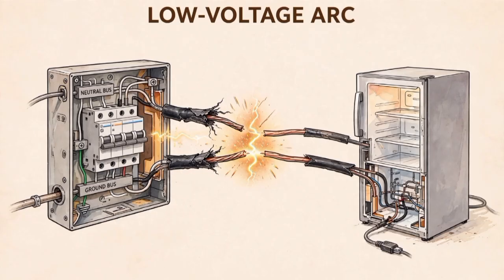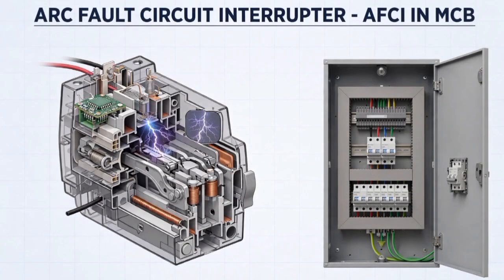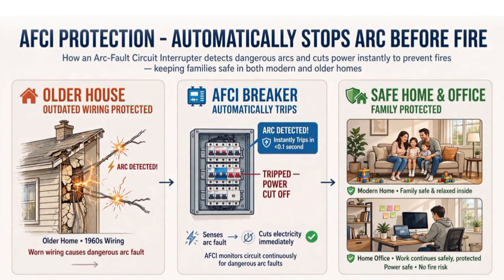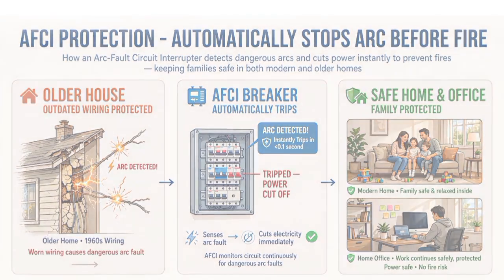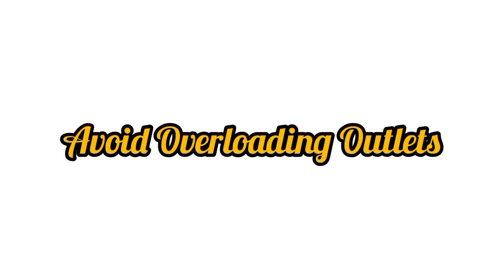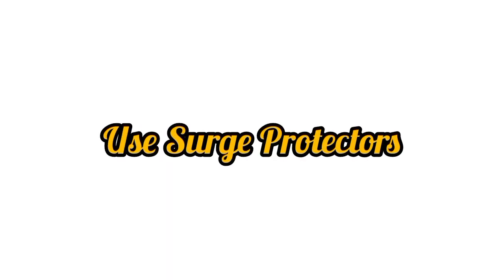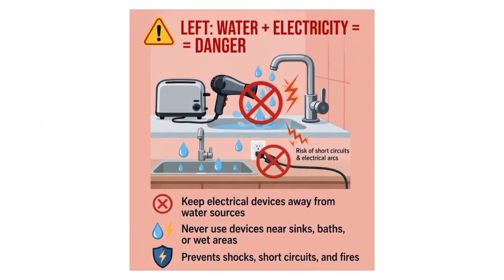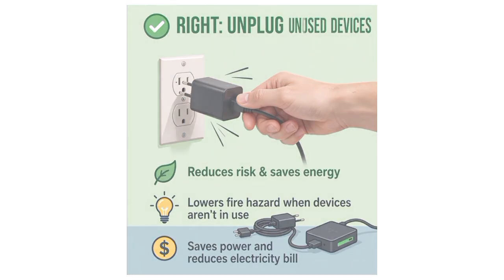What is an Electrical Arc :